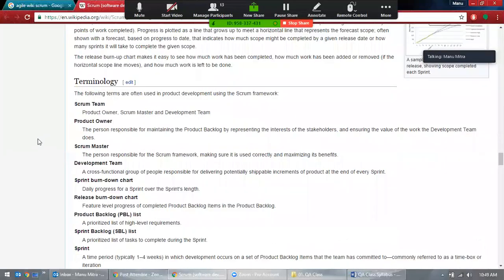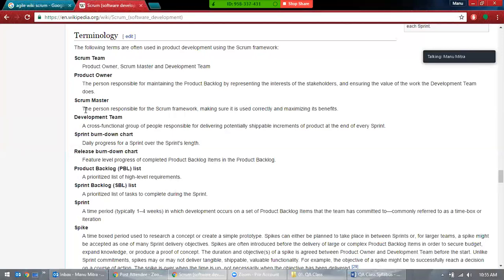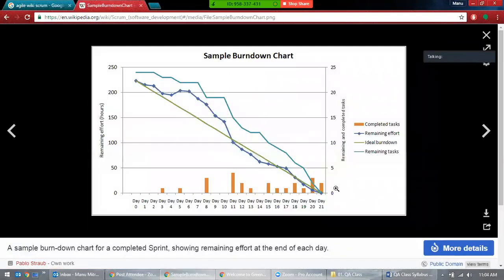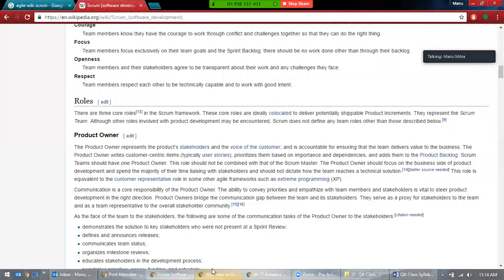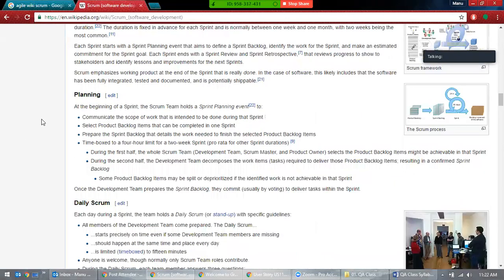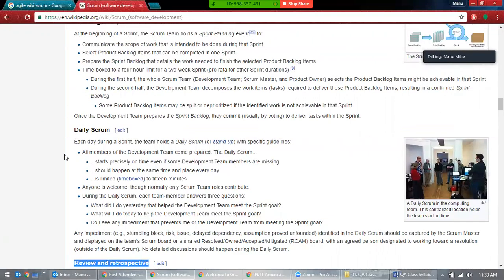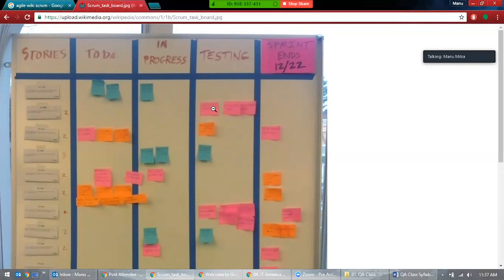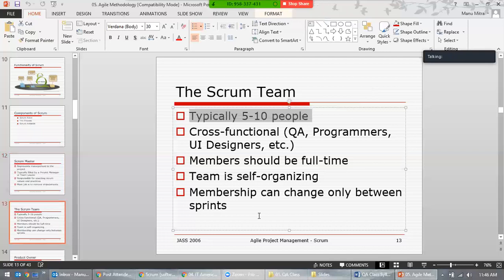06. QA Class by Manu (Dec 12, 2016 - Dec 23, 2016)